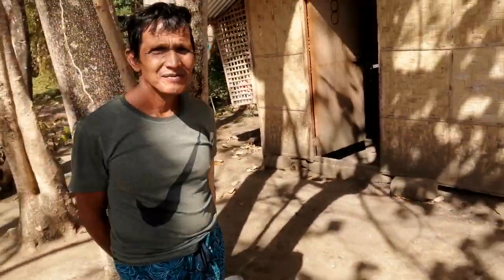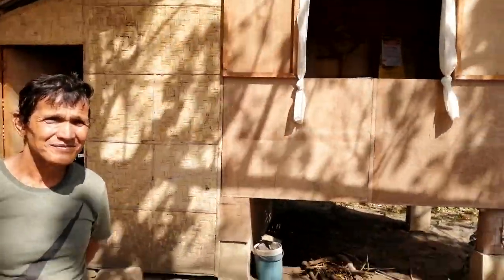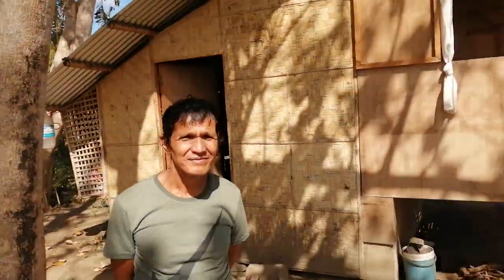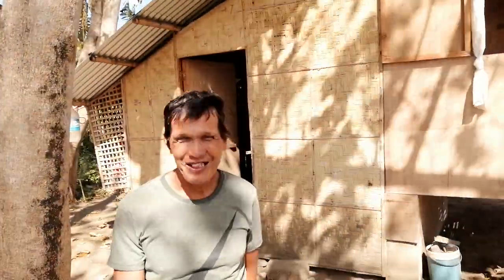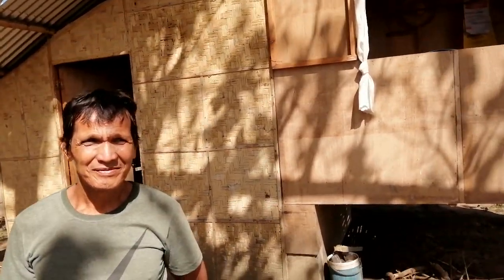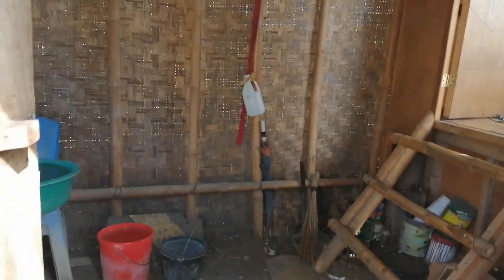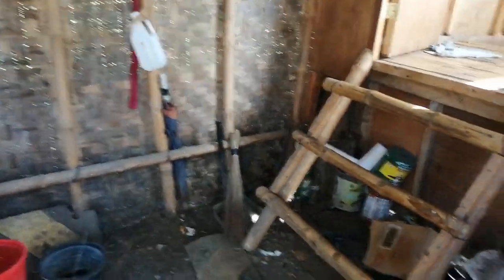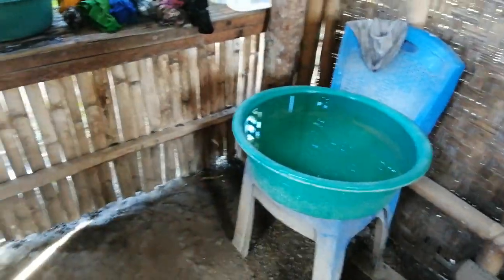Eduardos house in riverside park Guimbal, Iloilo. Phillipines.